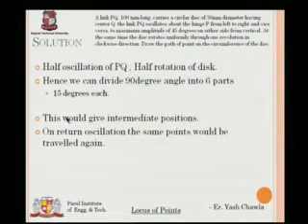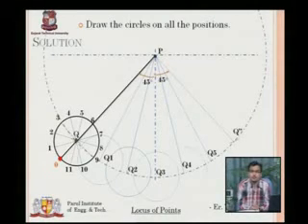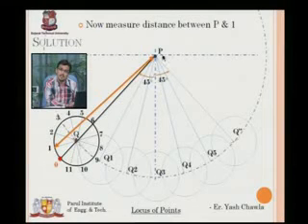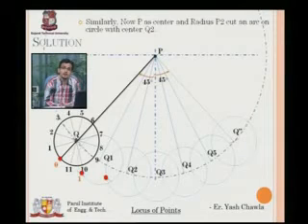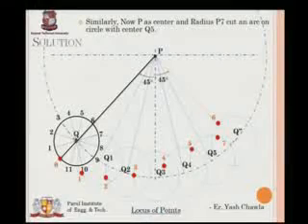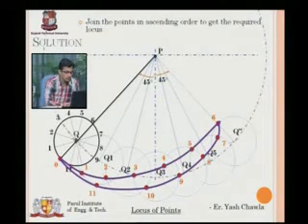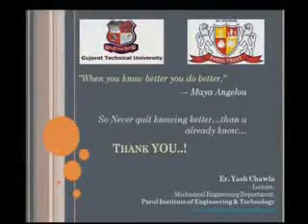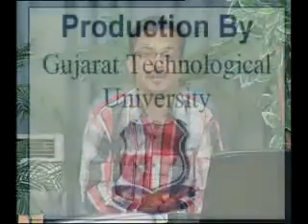Loci of Points 6 by Yash Chawla